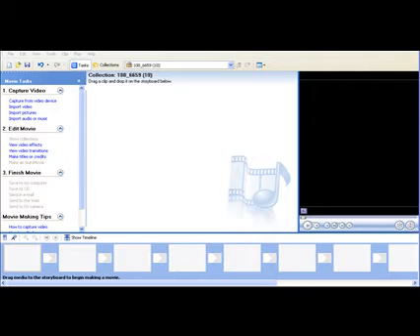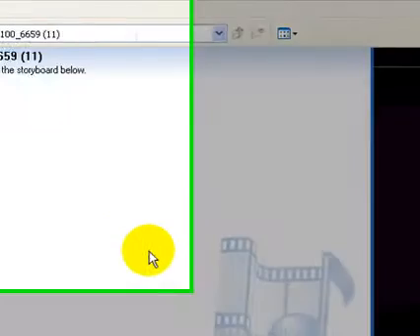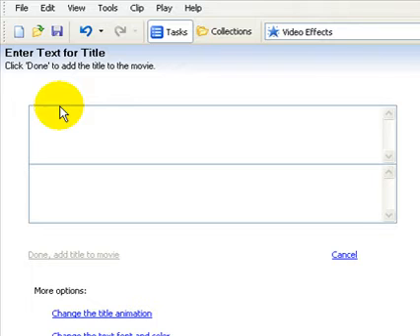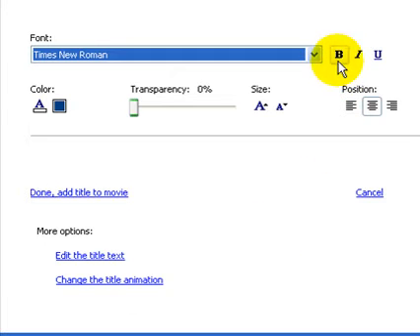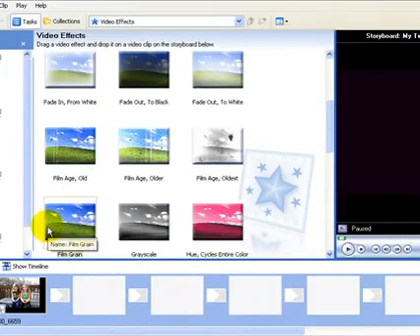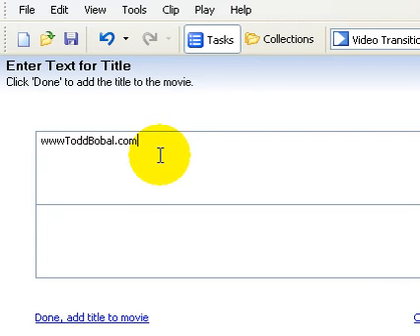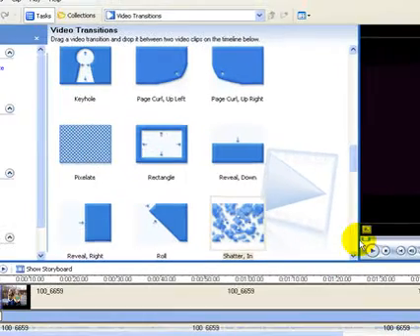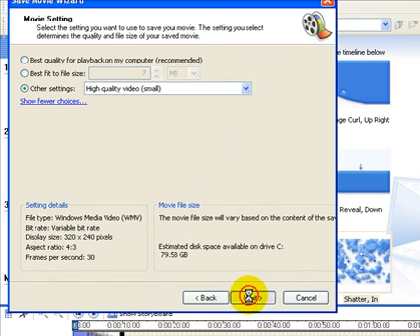Windows Movie Maker Video Editing